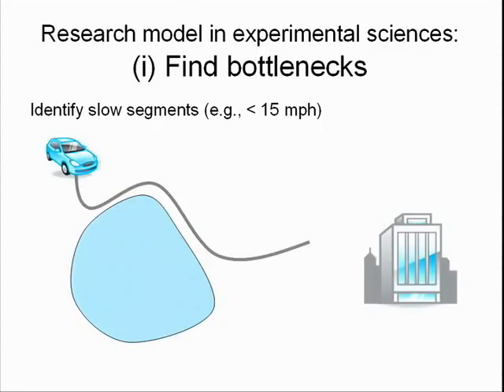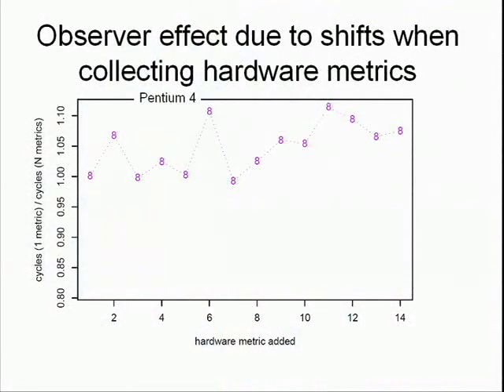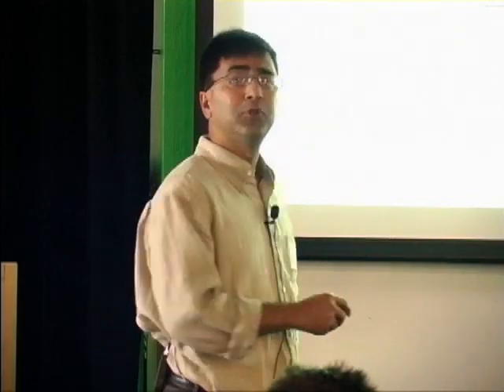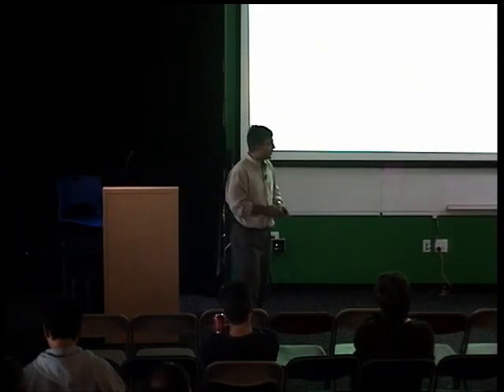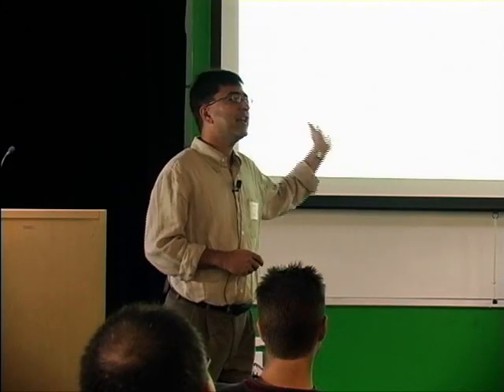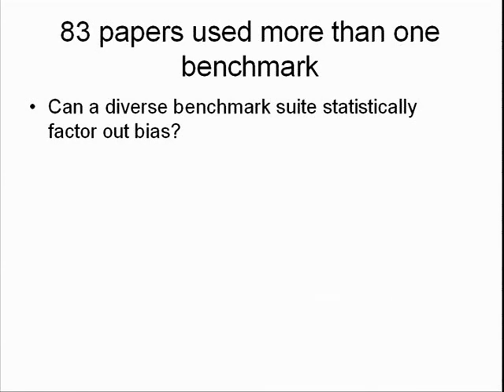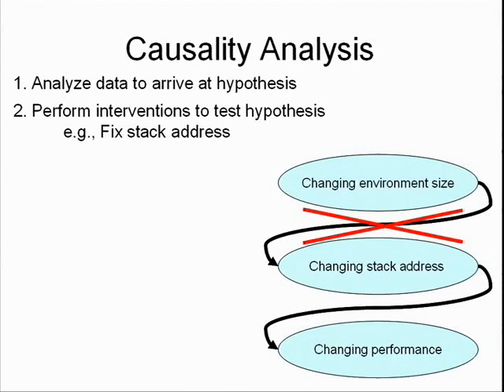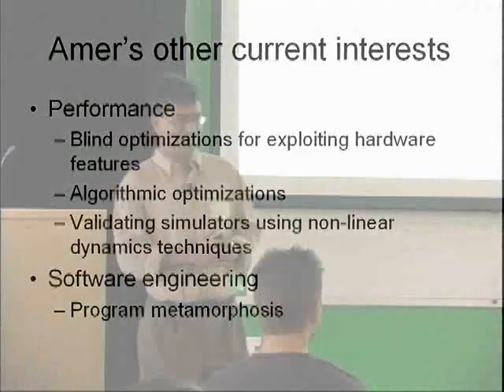We have it easy, but do we have it right?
ABSTRACT

To evaluate an innovation in computer systems, performance analysts measure execution time or other metrics using one or more standard workloads. The performance analyst may carefully minimize the amount of measurement instrumentation, control the environment in which measurement takes place, and repeat each measurement multiple times. Finally, the performance analyst may use statistical techniques to characterize the data.

Unfortunately, even with such a responsible approach, the collected data may be misleading due to measurement bias and observer effect. Measurement bias occurs when the experimental setup inadvertently favors a particular outcome.

Observer effect occurs if data collection alters the behavior of the system being measured. This talk demonstrates that observer effect and measurement bias are (i) large enough to mislead performance analysts; and (ii) common enough that they cannot be ignored.

While these phenomenon are well known to the natural and social sciences this talk will demonstrate that research in computer systems typically does not take adequate measures to guard against measurement bias and observer effect.

Speaker: Amer Diwan
Amer Diwan is an associate professor at the University of Colorado at Boulder. Before joining the University of Colorado, he was at the University of Massachusetts at Amherst for his PhD and at Stanford University for his postdoc. His research interests include tools and techniques for understanding program performance, programmer productivity tools, program analysis, memory management, and compiler optimizations.